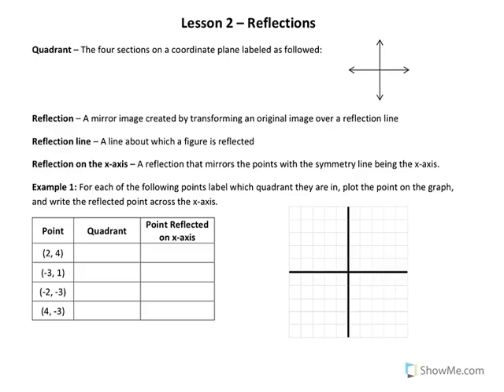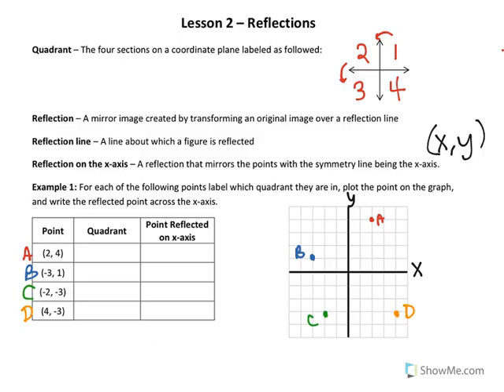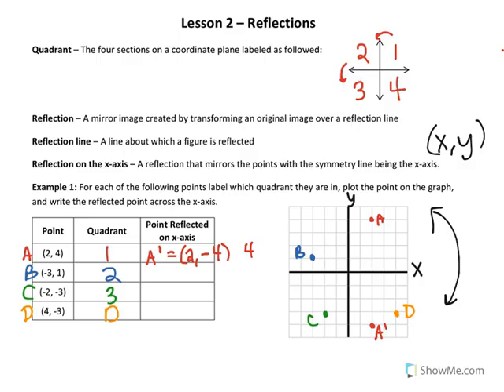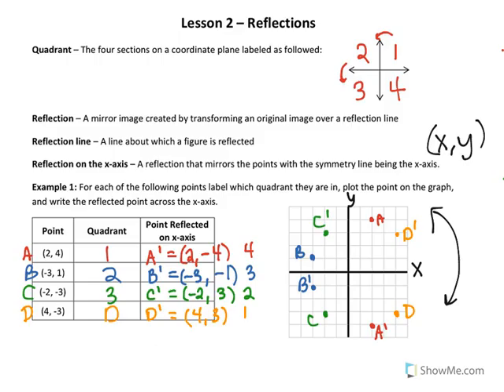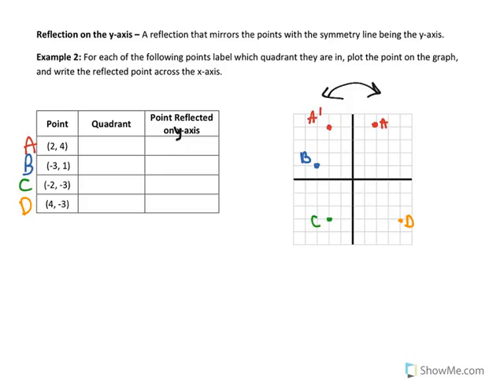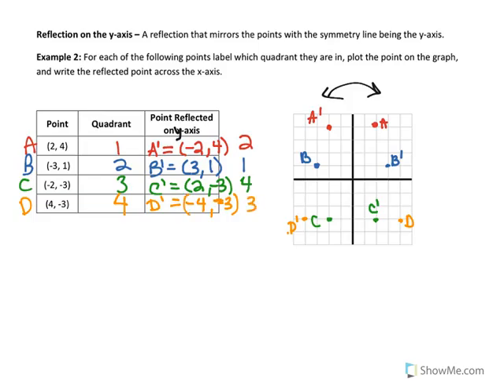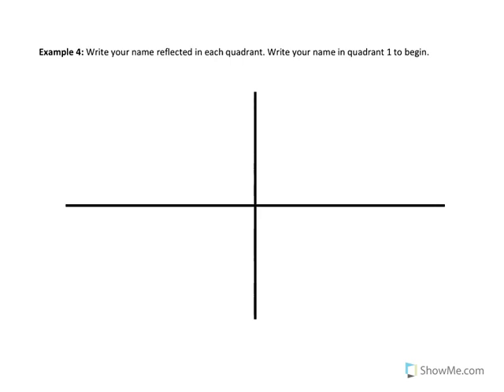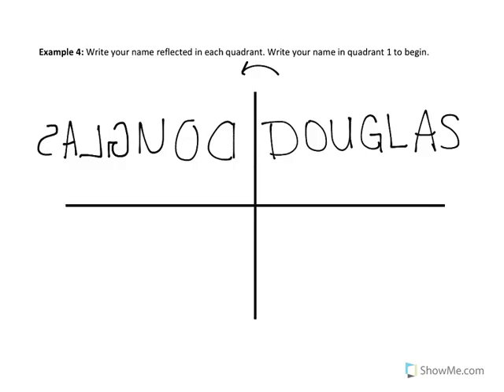Workplace and Apprenticeship 30 - Transformations - 2 - Reflections